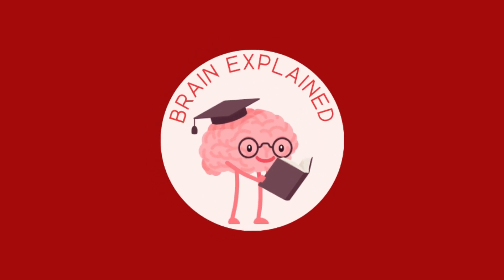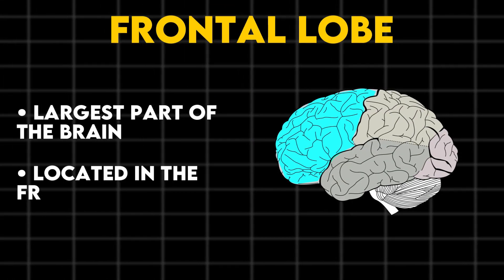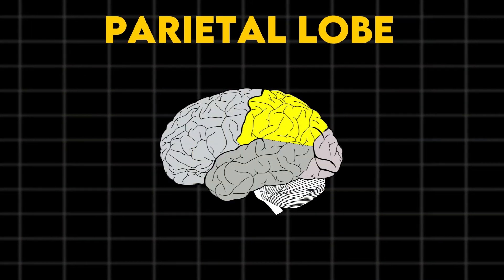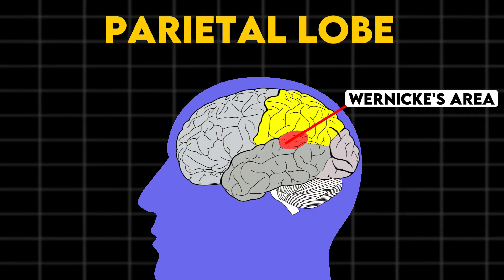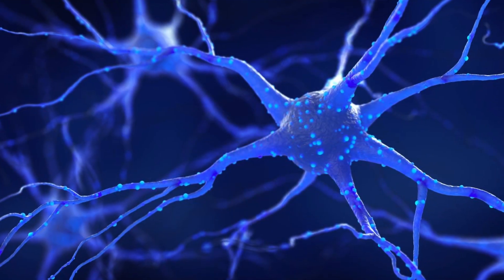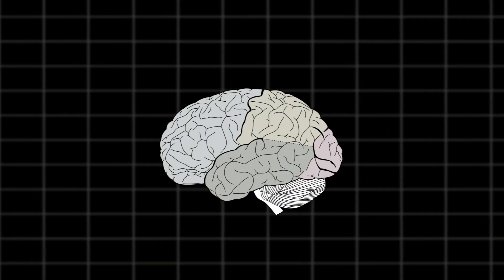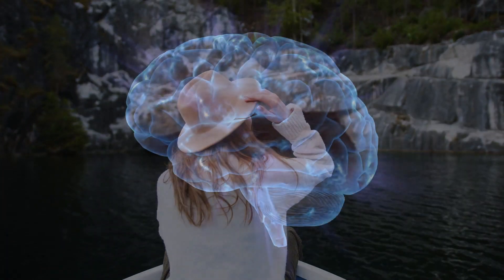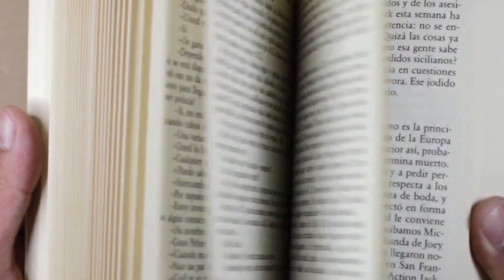4 Lobes in the Brain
Learn about the different lobes in our brain!

About Brain Explained:
The purpose of this channel is to cover a range of topics in cognitive psychology and mental health. Our main goal is to educate others to learn more about our brain and how it affects our daily life.